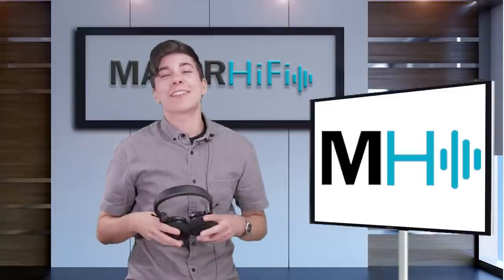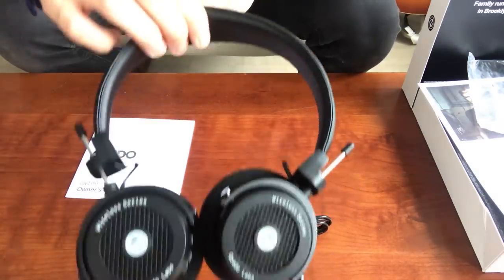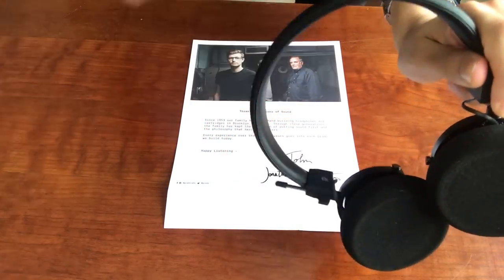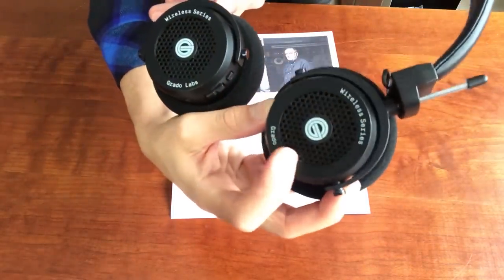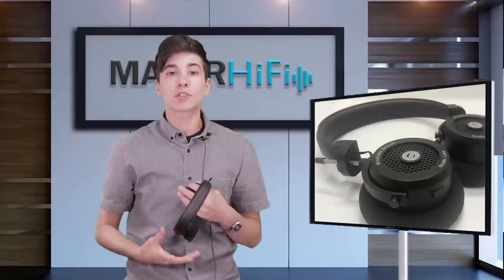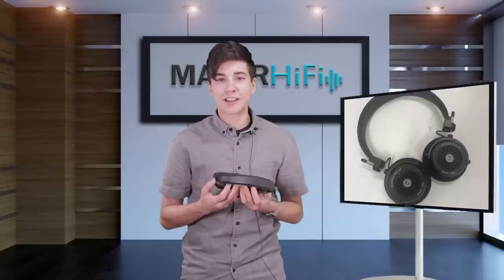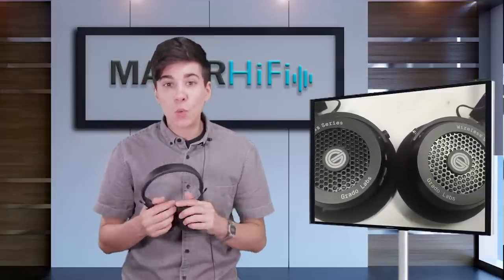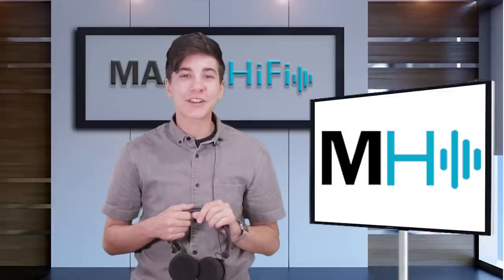The First of Its Kind - Grado GW100 Review